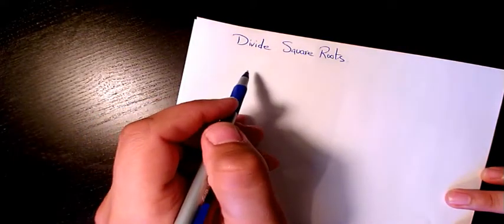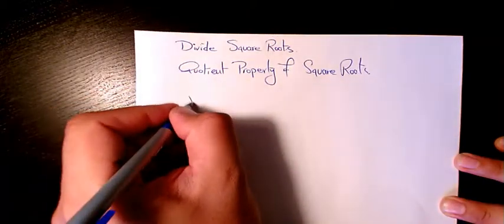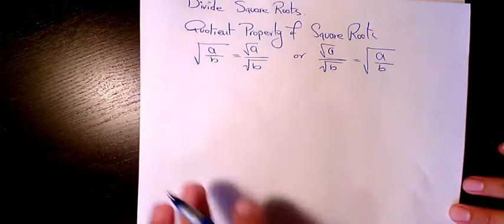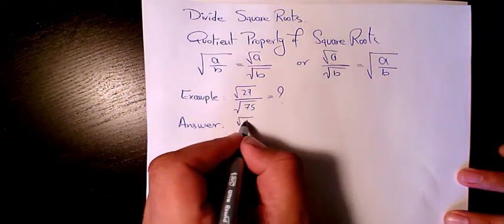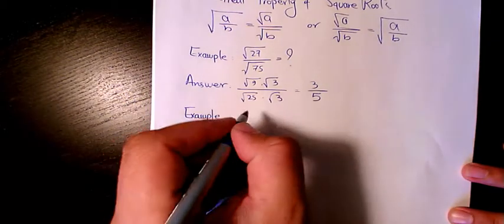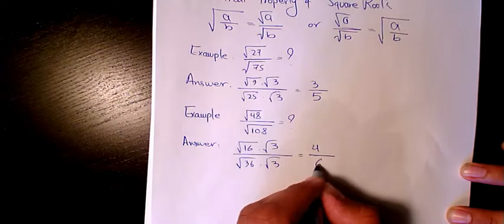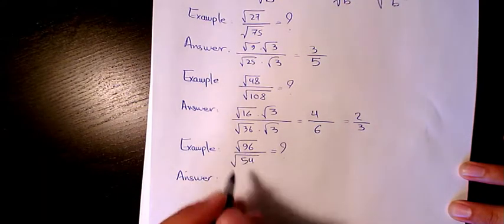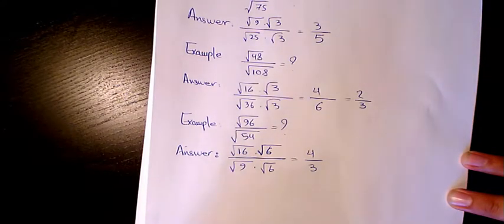Square roots Divide square roots Lesson 2